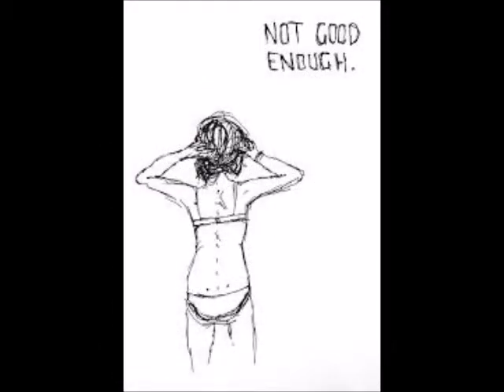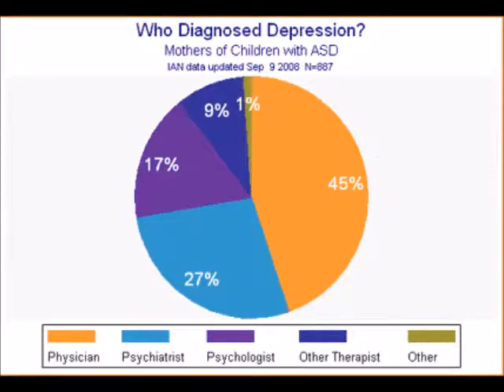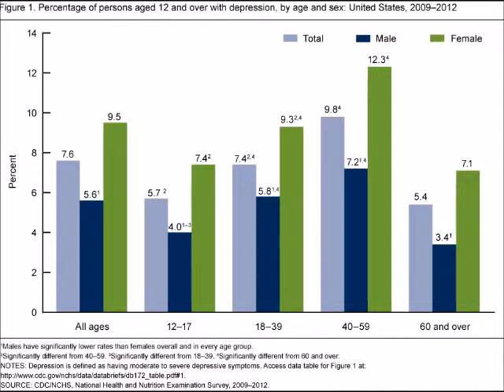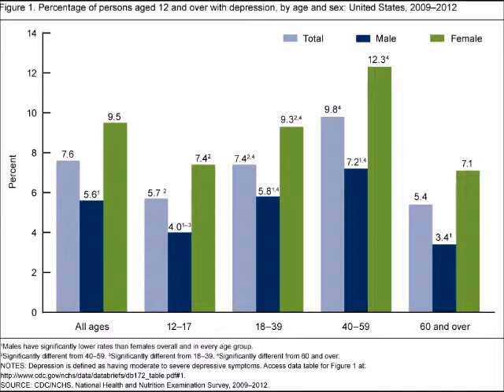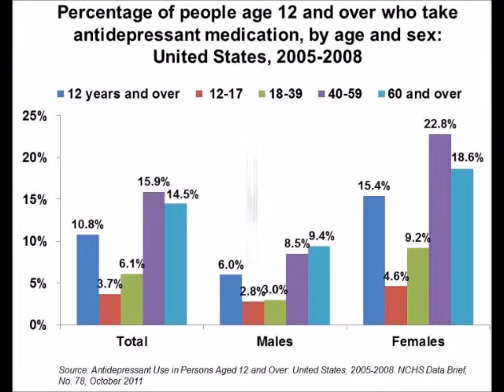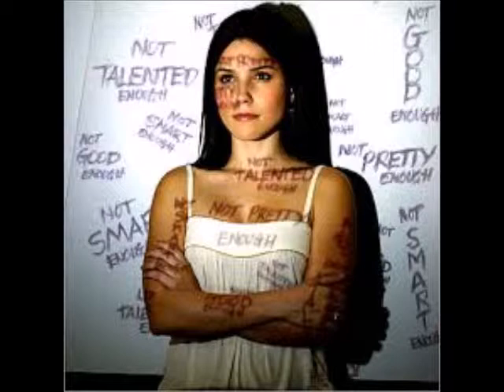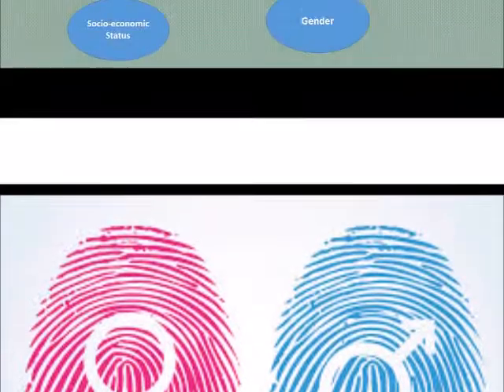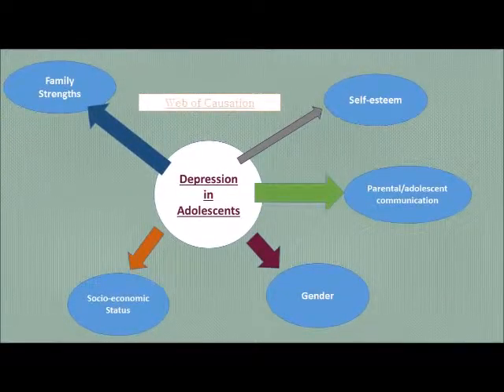Depression in adolescents movie